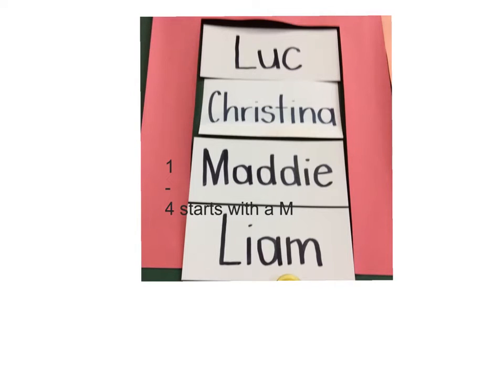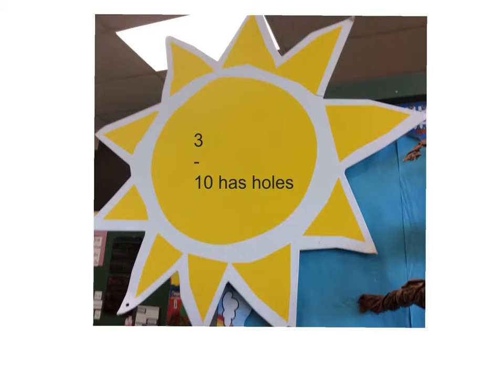maddies doing some fractions